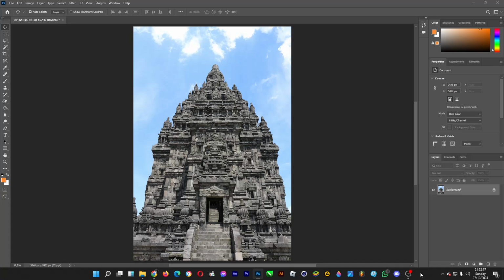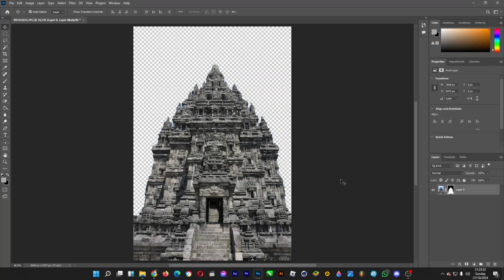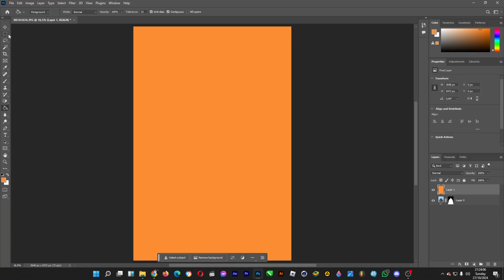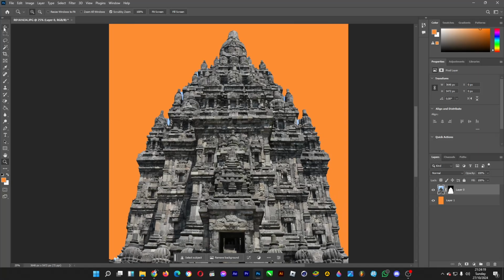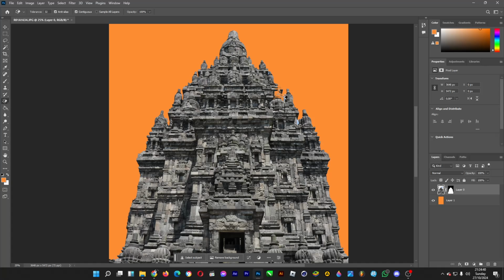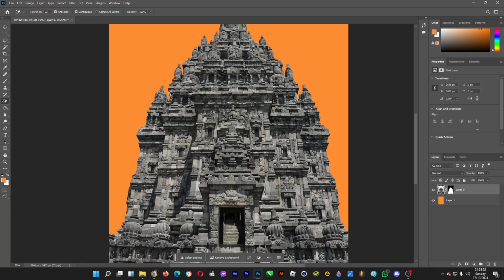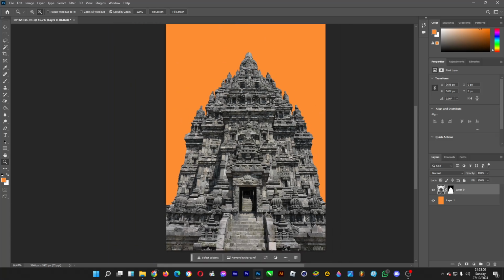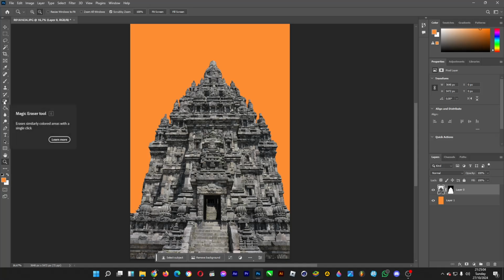🧽 Photoshop Background Removal + "Magic Eraser" to Erase Parts of Background.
In Adobe Photoshop, the background can be automatically removed by using "Remove background" preset on the bottom toolbar. But what if some parts of the background are not selected by the preset? Use the Magic Eraser tool to remove some other parts easily. Background removal to the next level. You can now edit like a professional.